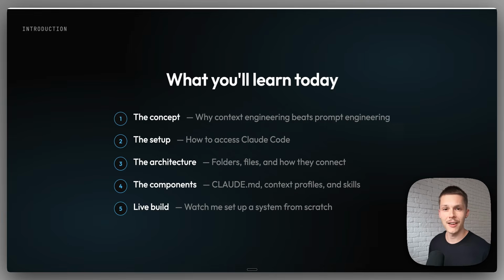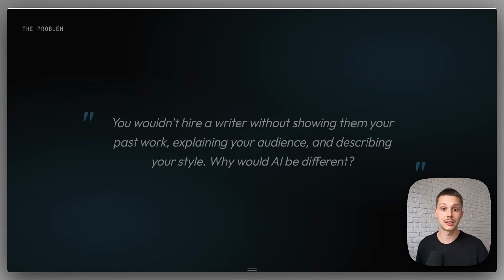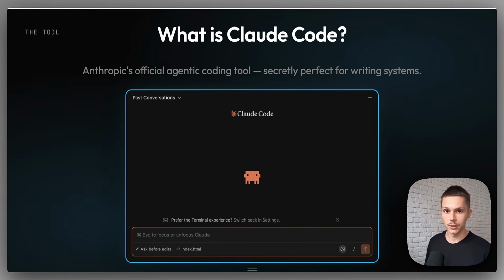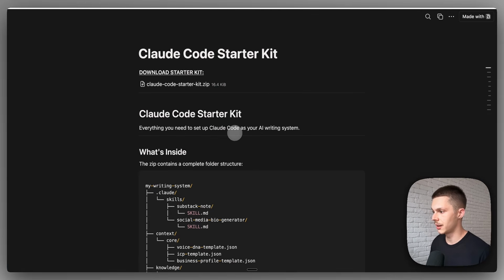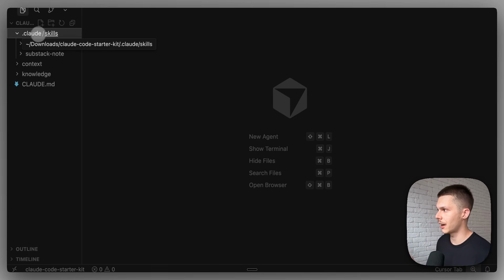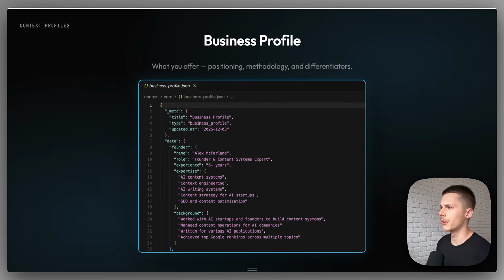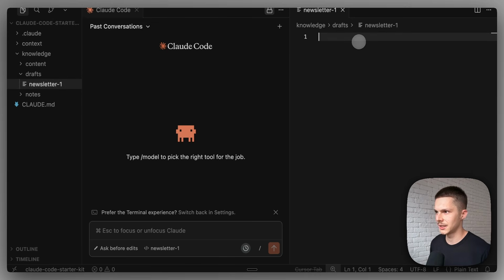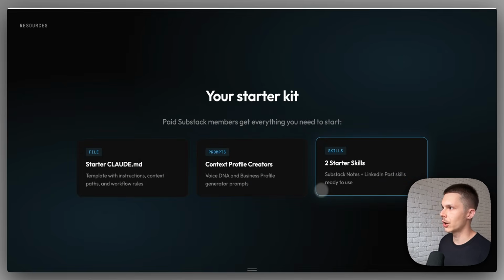Claude Code Masterclass: Build Your AI Co-Writing System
Claude Code isn't just for developers.

In this masterclass, I'm showing you how to build your first AI co-writing system inside Claude Code, step by step.

This is for newsletter creators, social media writers, ghostwriters, marketers, founders, and anyone who wants to scale their writing with AI without sounding like everyone else.

⏳ TIMESTAMPS

0:00 Intro
1:11 What we'll cover (5 main points)
1:44 Who is this for
3:46 Why most AI writing fails
7:34 Moving from prompts to systems
10:06 What is context engineering
11:45 What is Claude Code
15:00 Let's start building
15:49 Setting up Cursor
19:14 Starter kit overview
20:26 Context profiles explained
22:31 Voice DNA, ICP, Business Profile
24:06 The Claude.md system prompt
29:10 Building out the system
36:46 Live demo: generating content
42:10 Wrap up & what we covered
43:30 Substack membership tiers
43:53 The Co-Writer System training